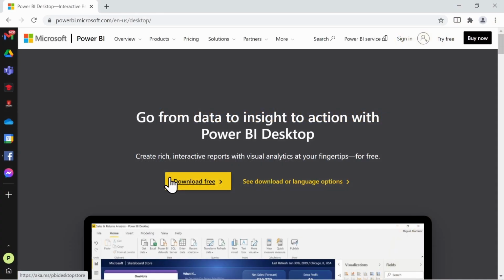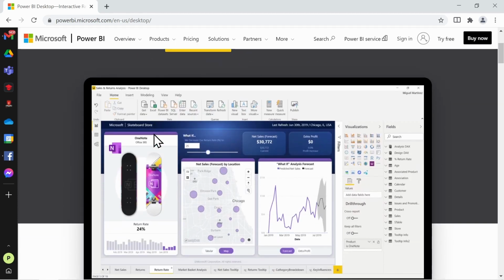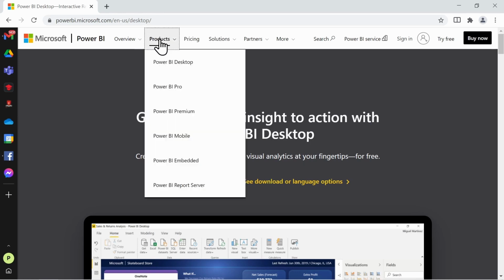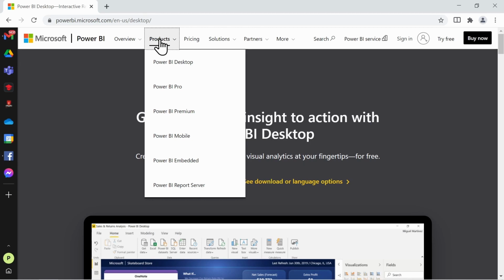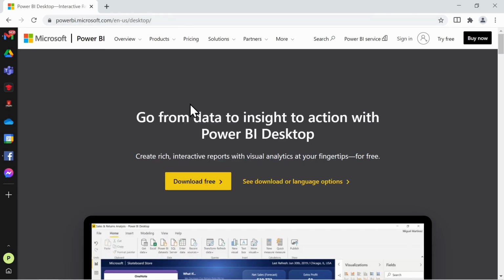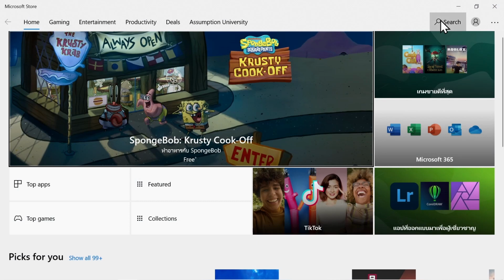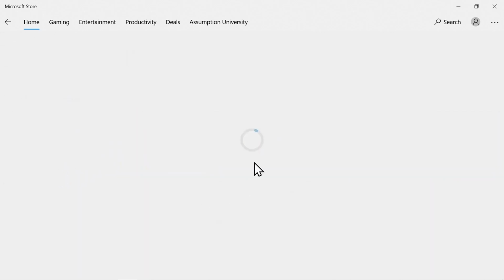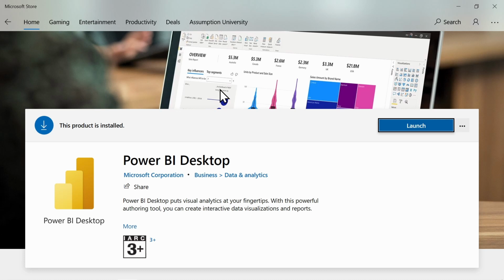PowerBI Desktop for Busy Students - 1 - Introduction And Installation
Power BI Desktop for Busy Students - Introduction and Installation

Learn more about Power BI Desktop and its usage, and how to install Power BI Desktop on your computer.

Links:
Power BI Desktop

Assumption University